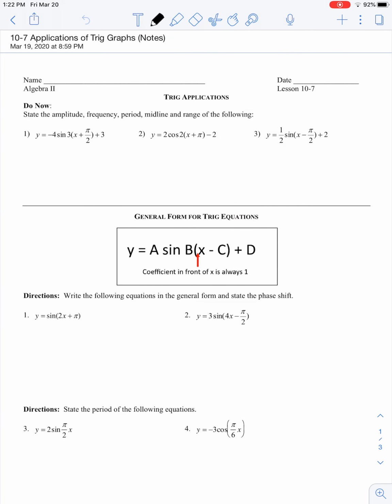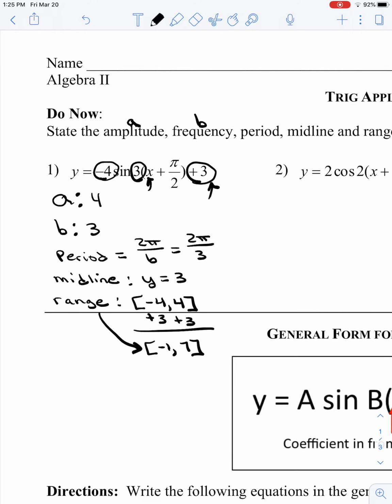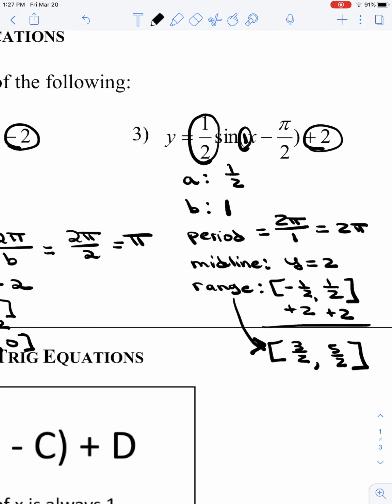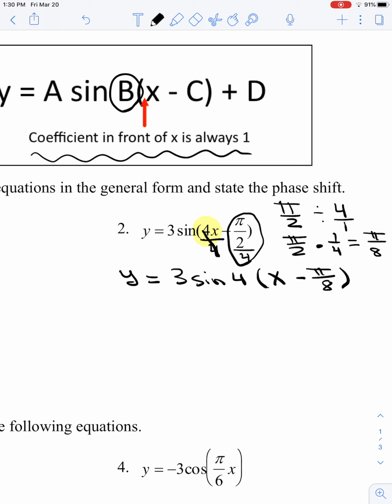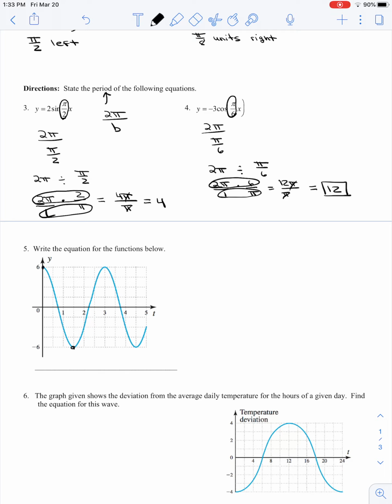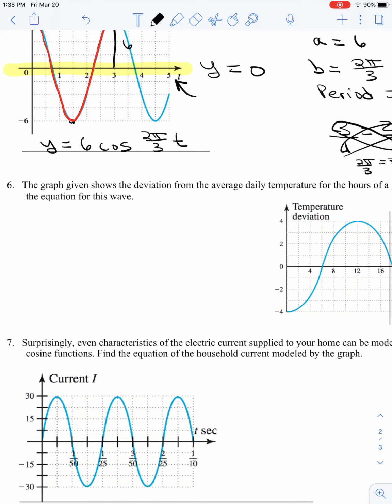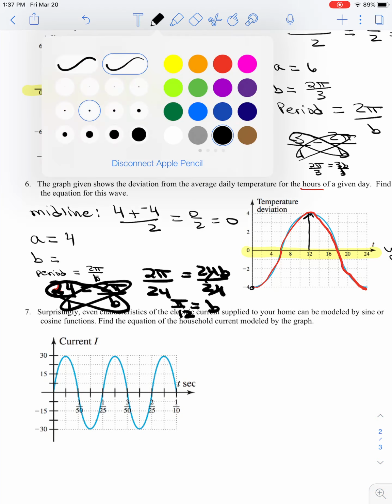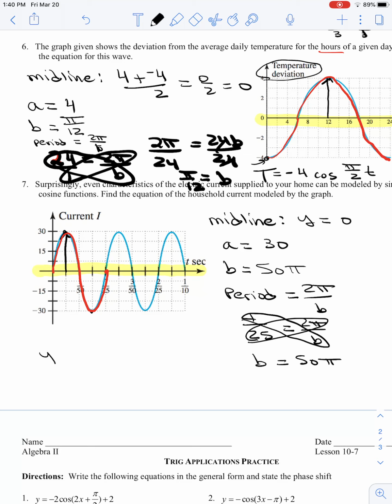10 7 Applications of Trig Graphs Video